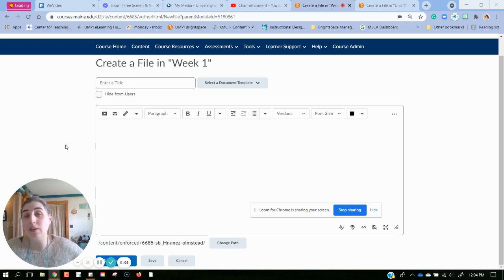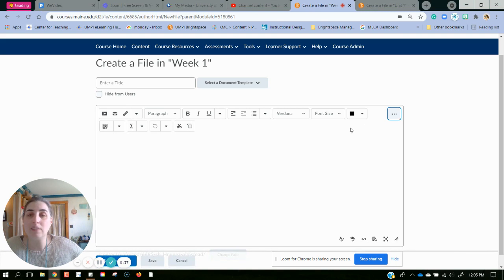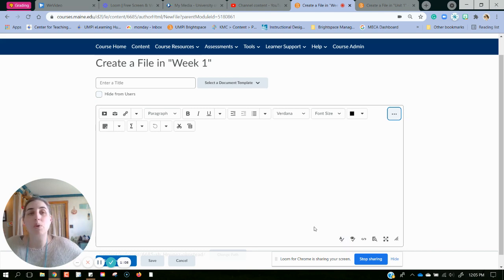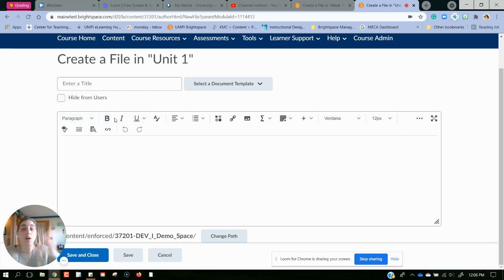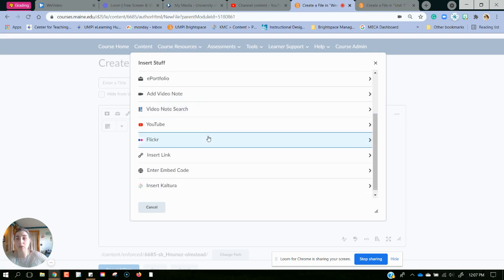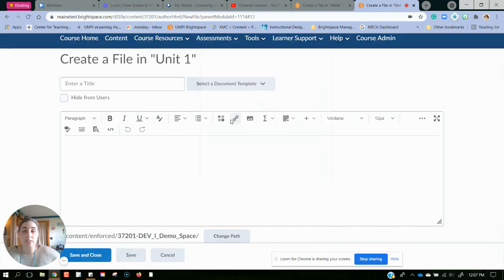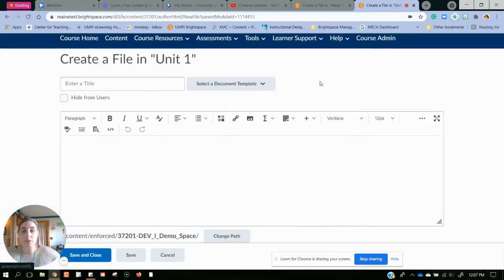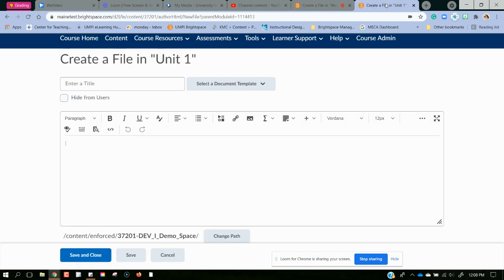Content Editor Updates